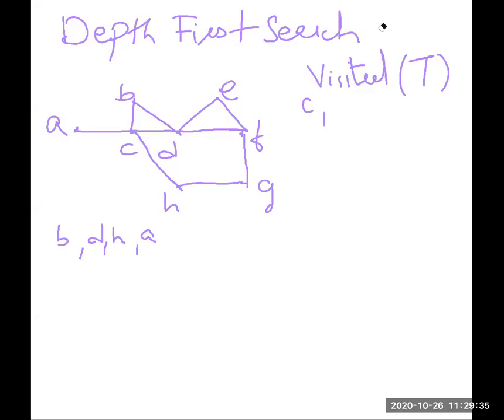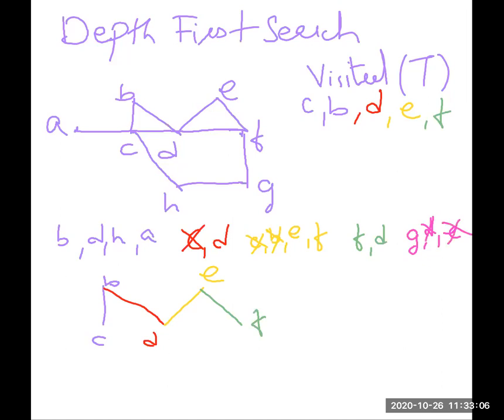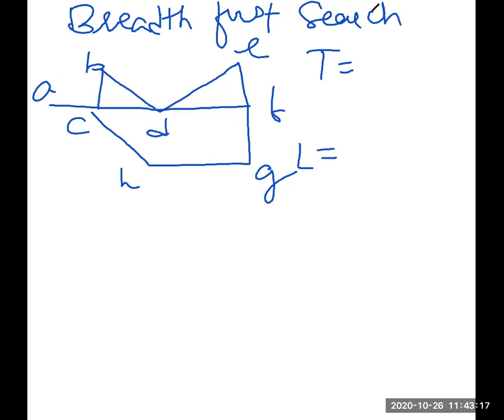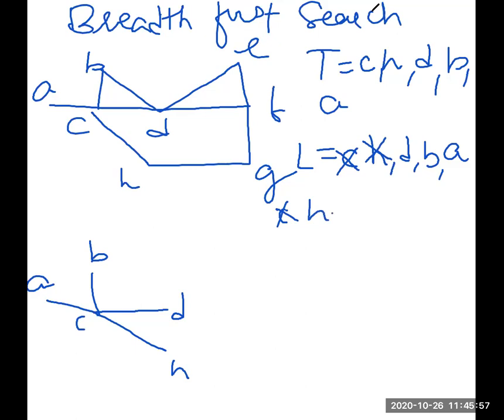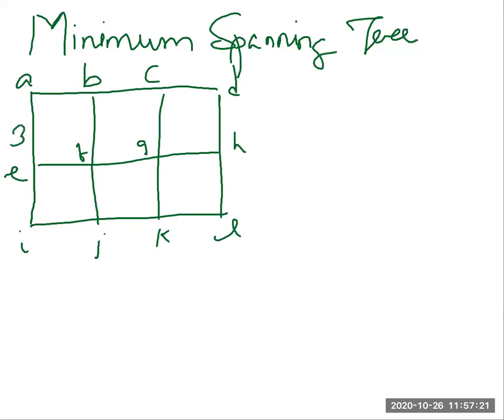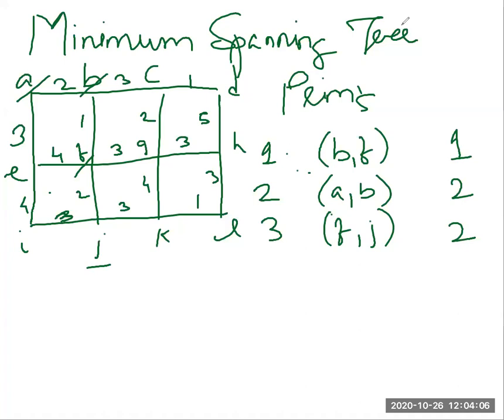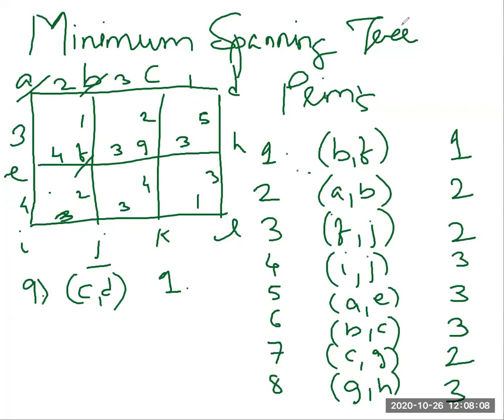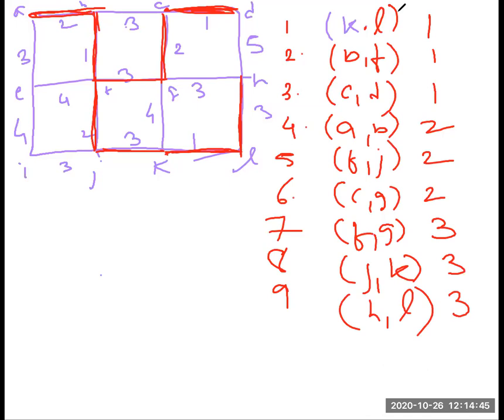Spanning Trees and Minimum Spanning Trees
Depth First Search, Breadth First Search, Prim's and Kruskal's Algorithm